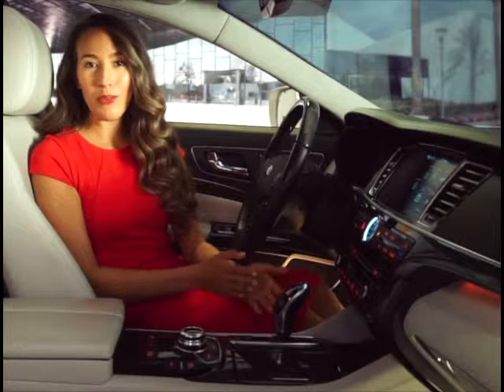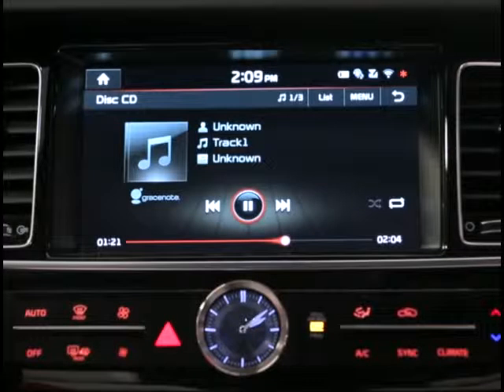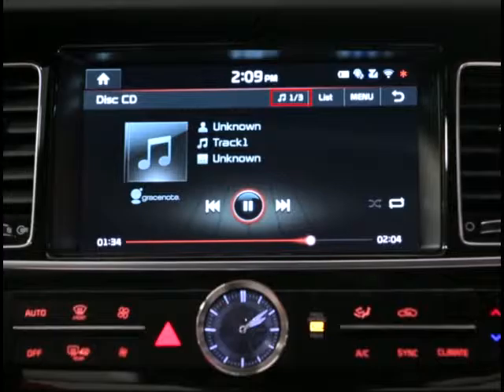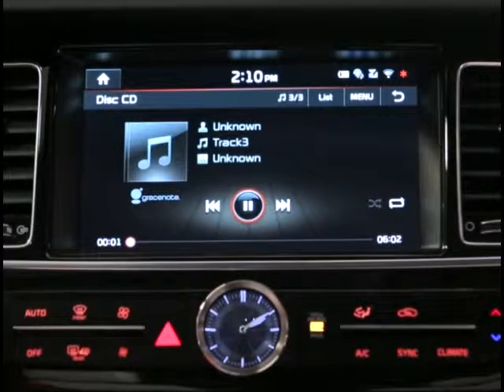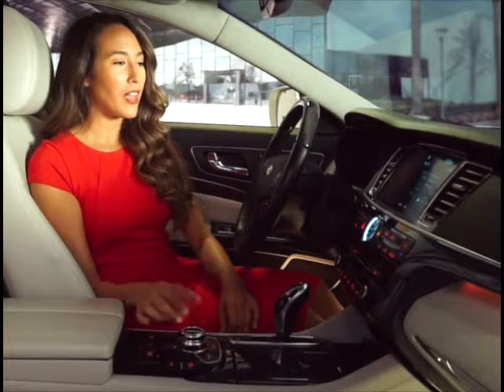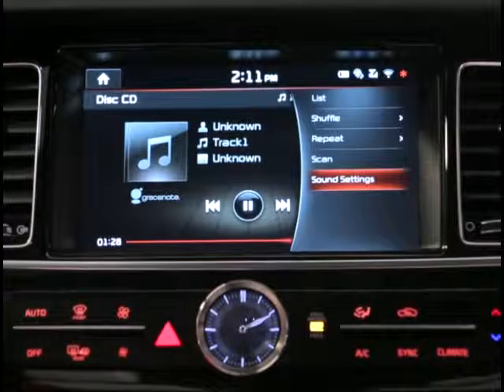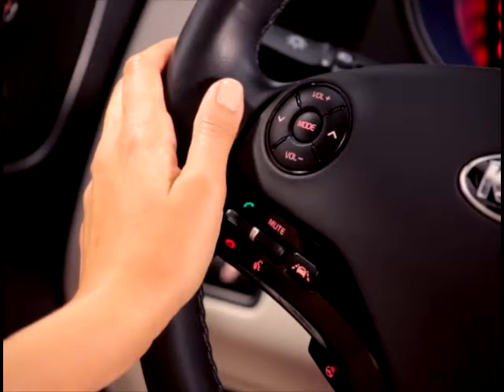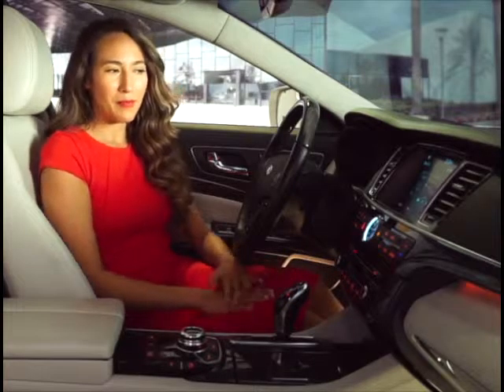DISC: CD Mode